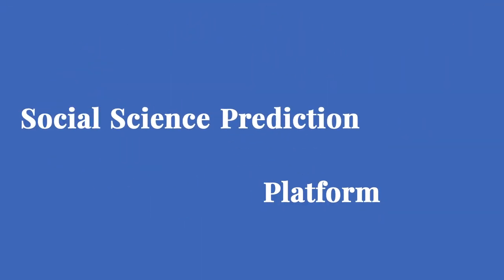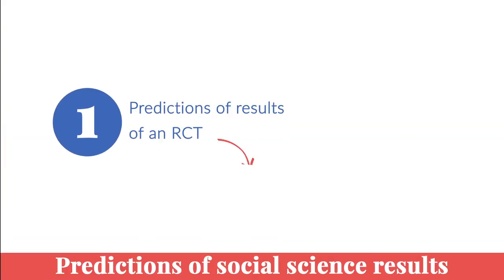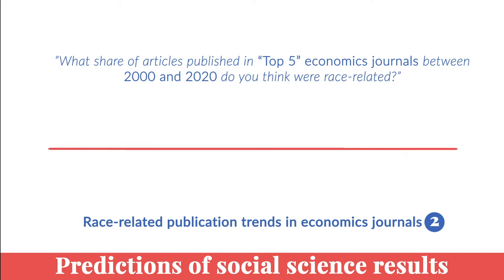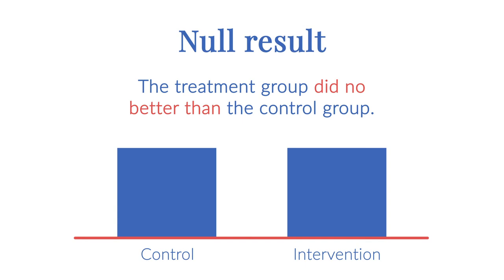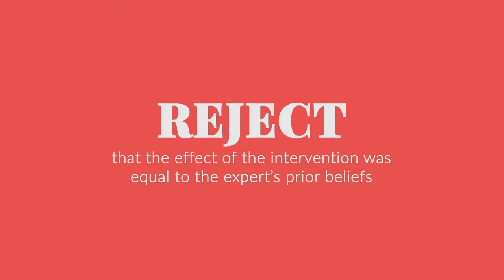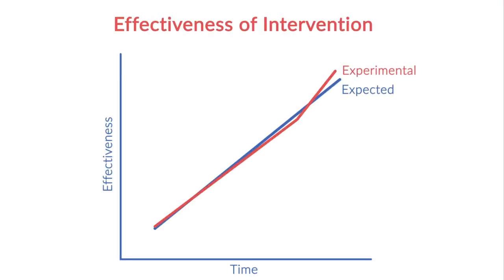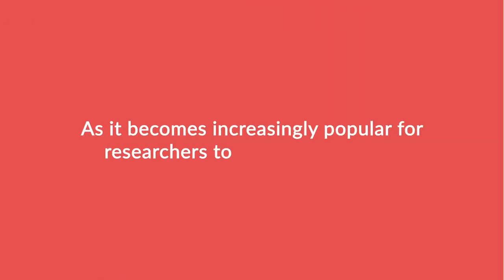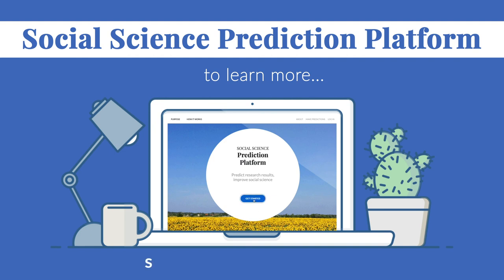Introducing the Social Science Prediction Platform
The Social Science Prediction Platform (SSPP) is a centralized platform for systematic collection and assessment of expert forecasts of the effects of untested social programs.

What types of questions can be forecast on the SSPP? What are the benefits of using the platform? Watch the video to find out

The SSPP was supported by the Berkeley Initiative for Transparency in the Social Sciences, with funding from the Alfred P. Sloan Foundation and an anonymous donor.

SSPP Projects referenced in the video:
- Advani, Arun, Ash, Elliott, Cai, David, and Imran Rasul. 2020. "The study of race in economics, and other social sciences." Social Science Prediction Platform. August 7.
- Bhat, Bhargav, Quidt, Jonathan de, Haushofer, Johannes, Patel, Vikram, Rao, Gautam, Schilbach, Frank, and Pierre-Luc Vautrey. 2020. "The Economic Consequences of Depression." Social Science Prediction Platform. July 9.